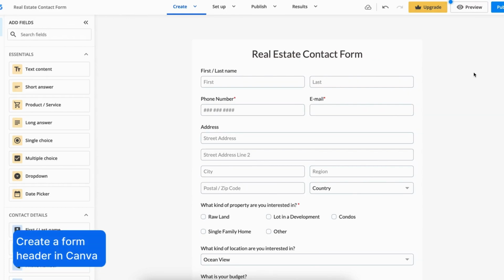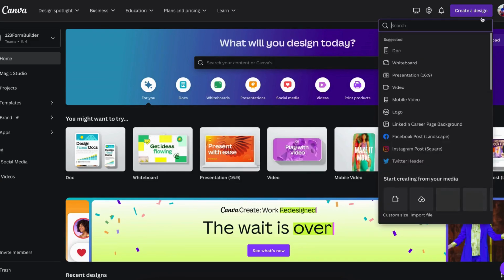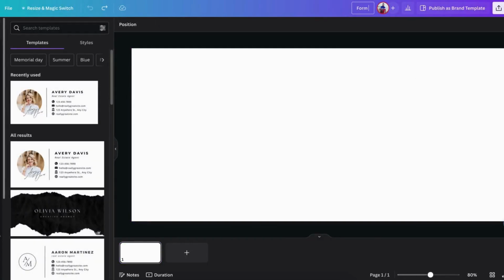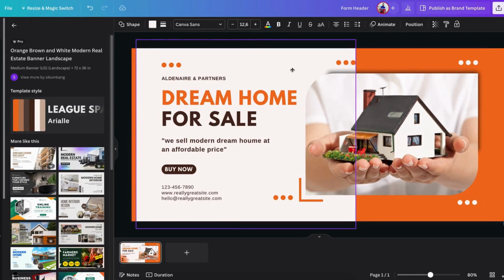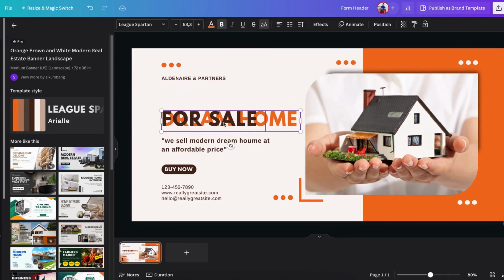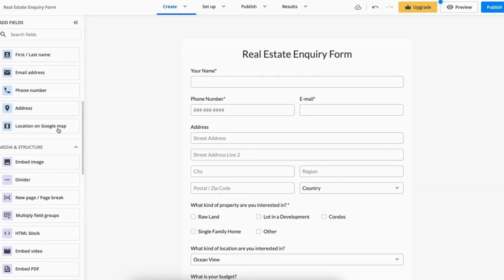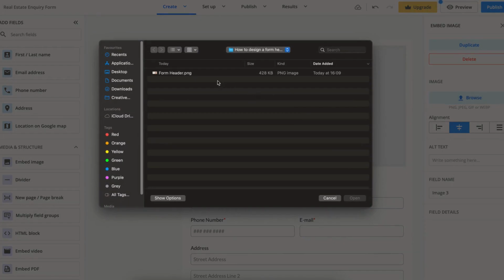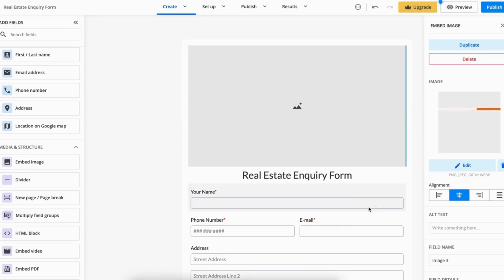How to design a form header with Canva | 123FormBuilder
Welcome to our tutorial on how to create a stunning form header using Canva and add it to your 123FormBuilder form! In this video, we'll guide you through the step-by-step process of designing a custom form header in Canva. We'll start by setting up the dimensions, choosing a template, and customizing it to fit our needs. Then, we'll show you how to seamlessly integrate your new header into a form on 123FormBuilder.

By the end of this tutorial, you'll have all the skills you need to make your forms stand out with a professional-looking header.